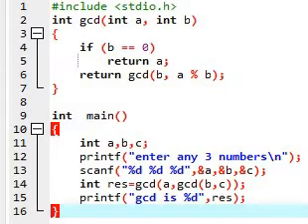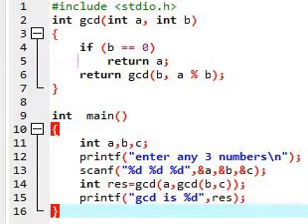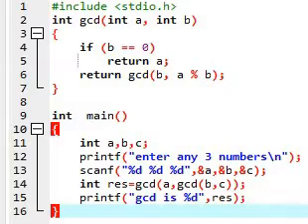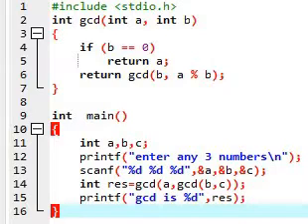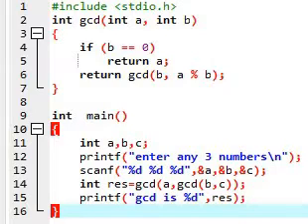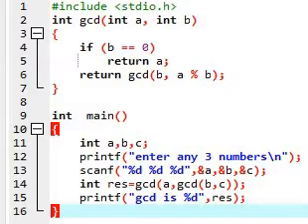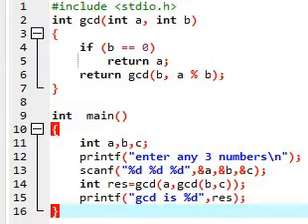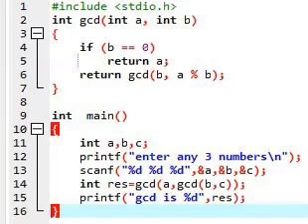111) gcd of 3 numbers using RECURSION in C